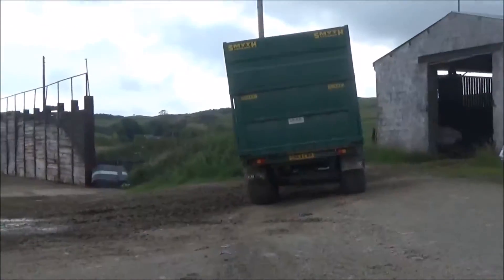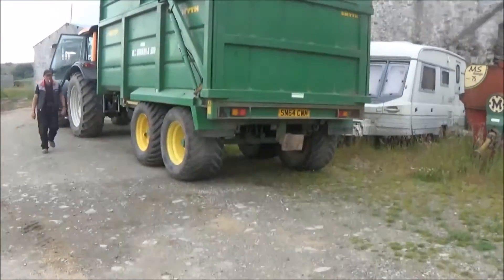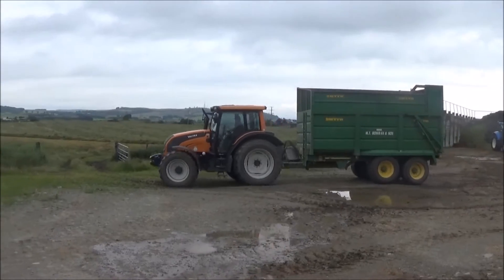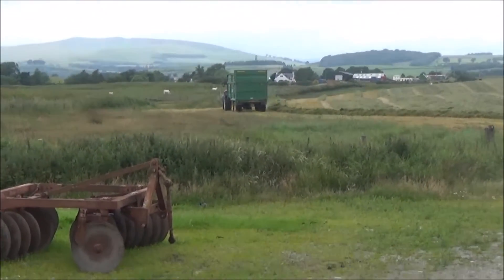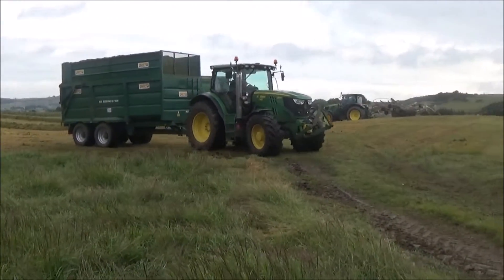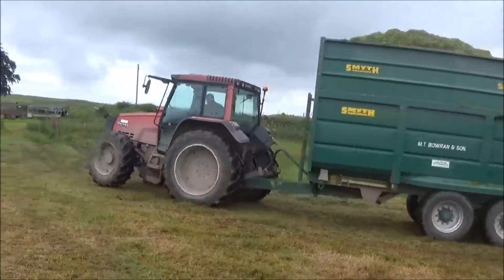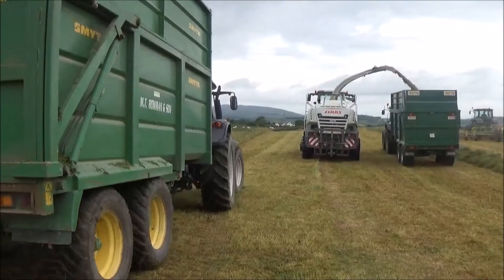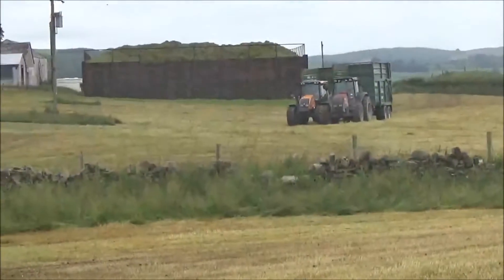silage first cut 2016 Lochside Farm